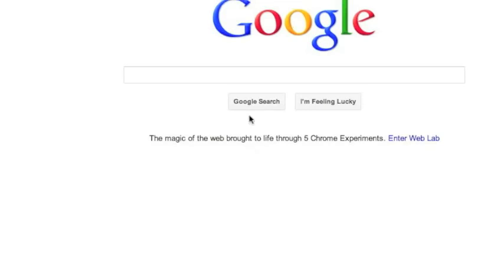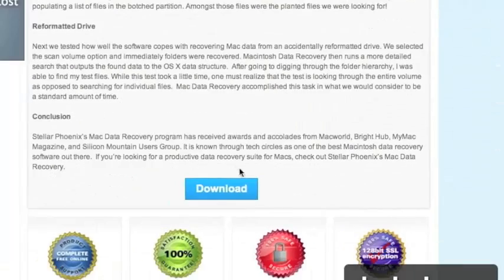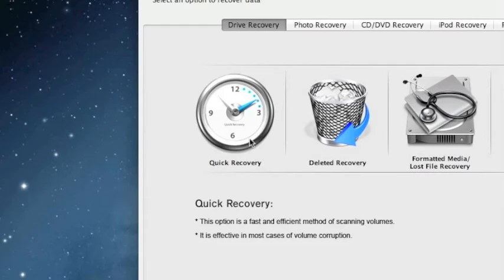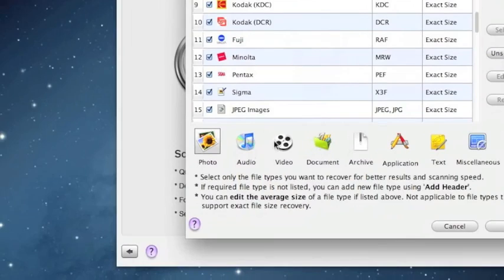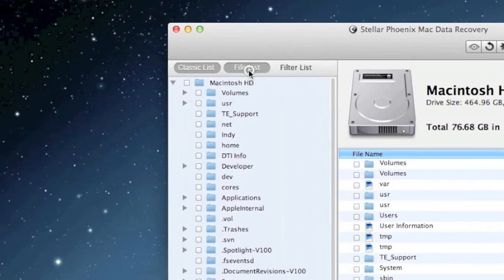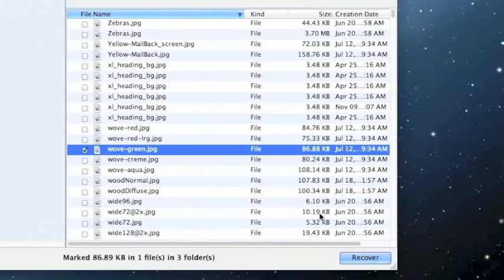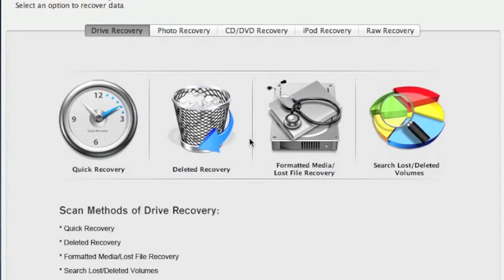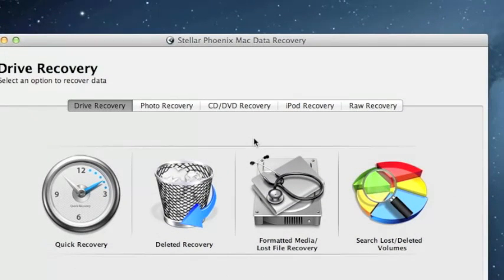Restore Trash On Mac Even If Folder Was EMPTIED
Rate, Comment & Share... Thanx.